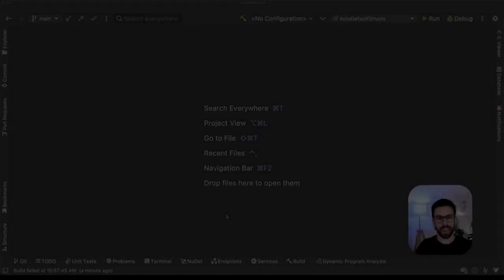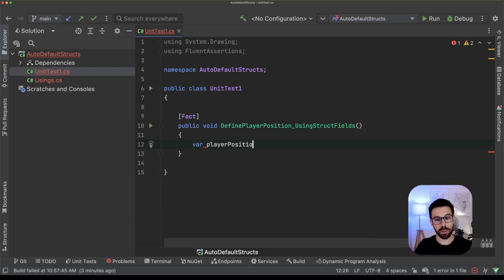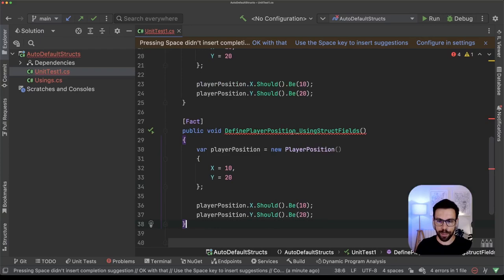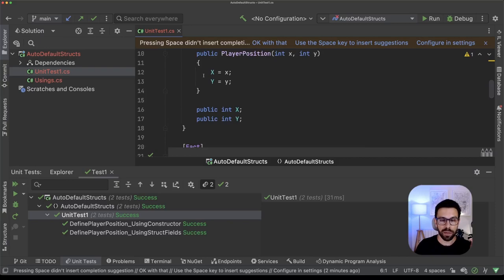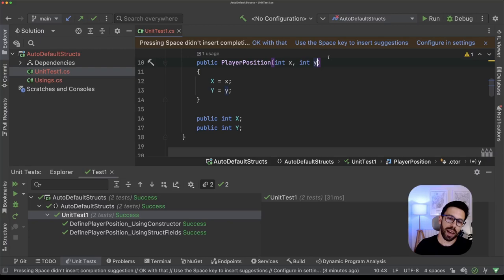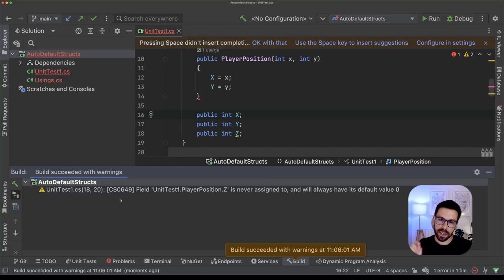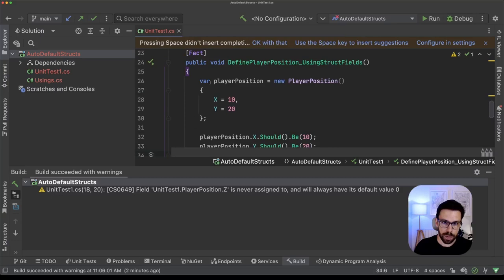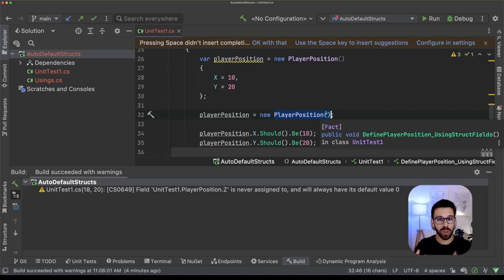C# 11 Auto Default Structs in depth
Auto Default Structs is one of the new features at C# 11. In this video, we will go deep into the feature and see how you can use it and why it exists.

⏲️ CHAPTERS
00:00 Intro
00:34 The Pain
05:40 Auto Default Structs
07:10 Why is this even a problem?
08:50 Wrap up